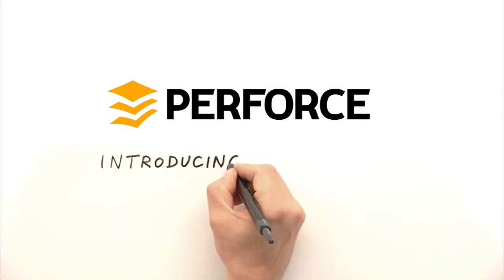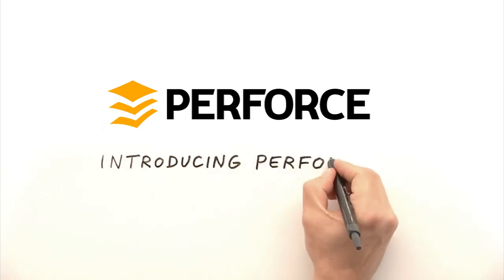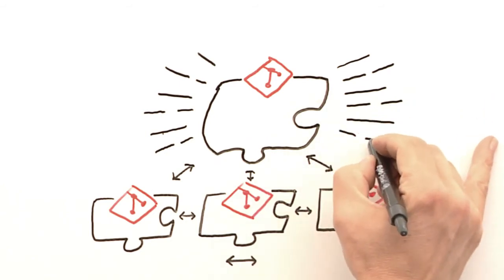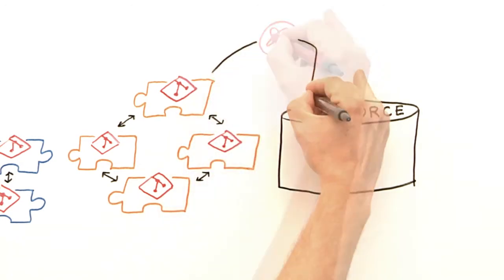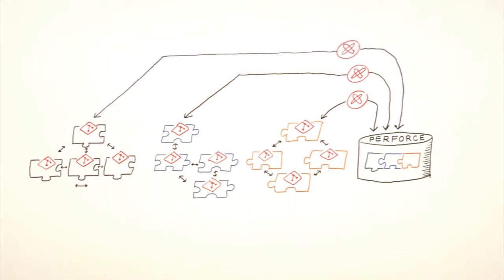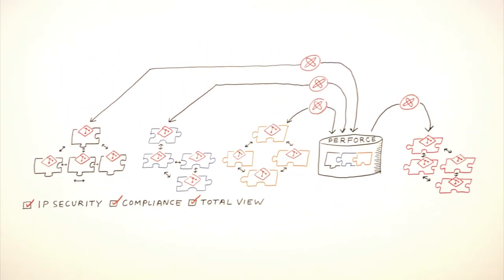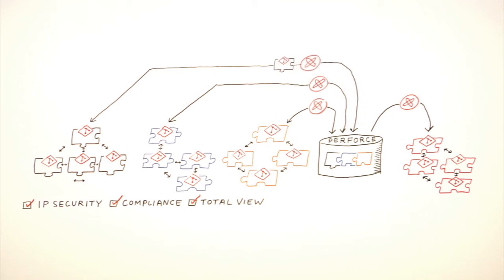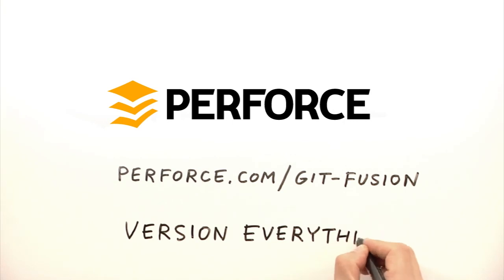Introducing Perforce Git Fusion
Git Fusion improves the experience of using Git for everyone in your organization. This 3-minute overview illustrates new ways to assemble the pieces of projects that don't fit neatly into a single Git repository.